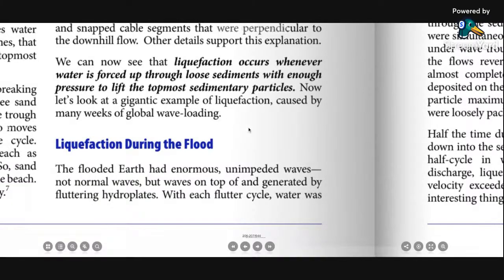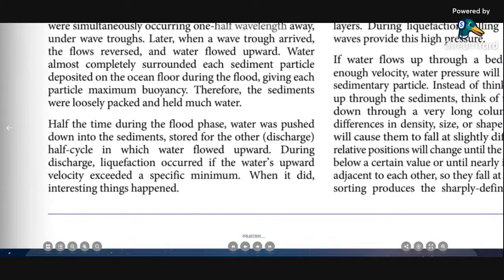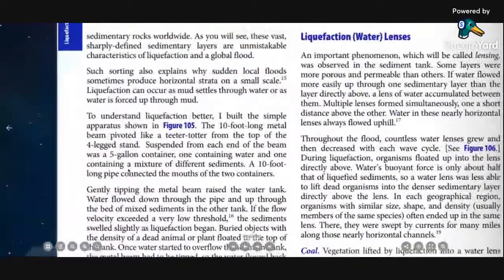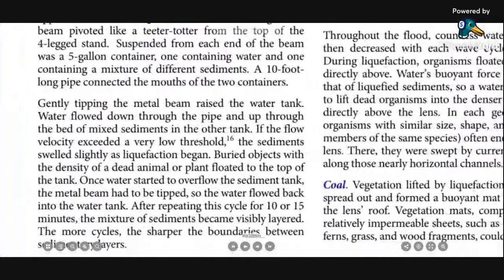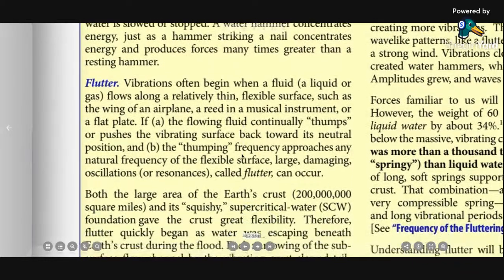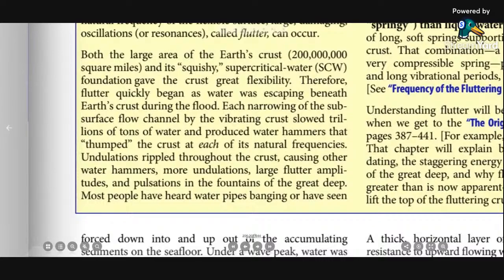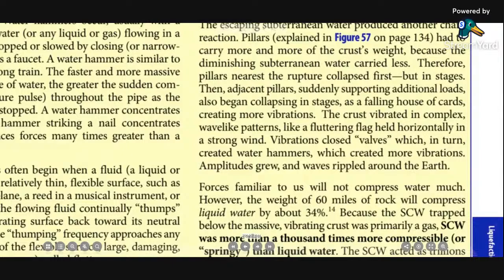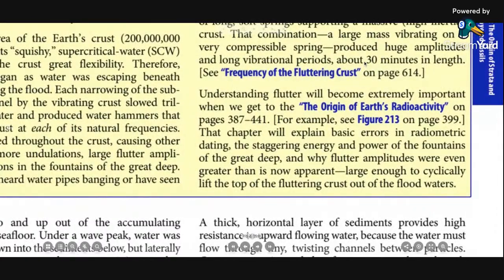Liquefation During the Flood (p. 206)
What caused the waves for liquefaction during the flood?